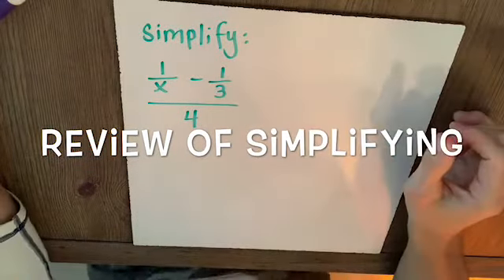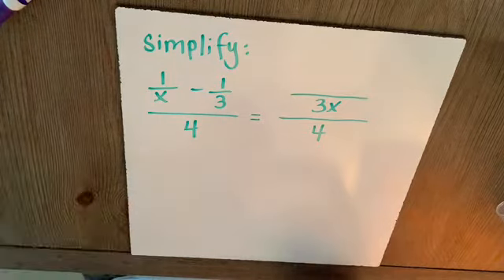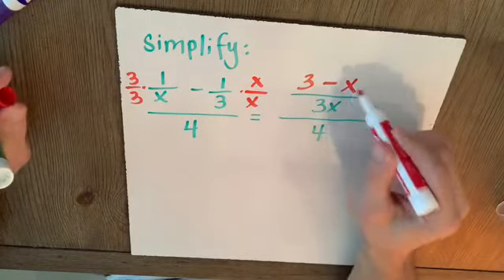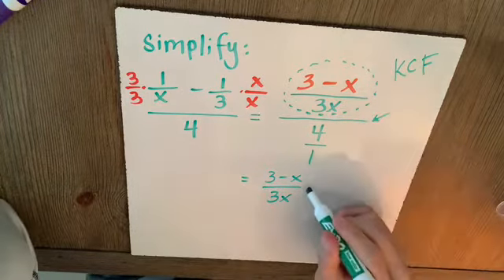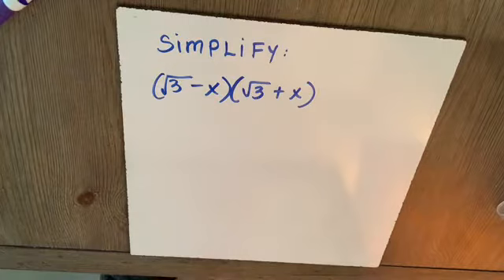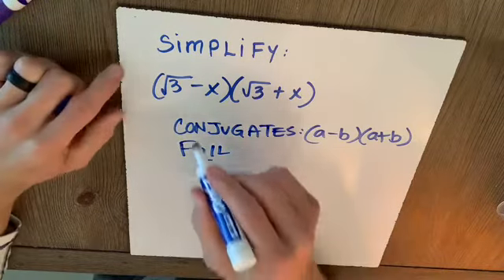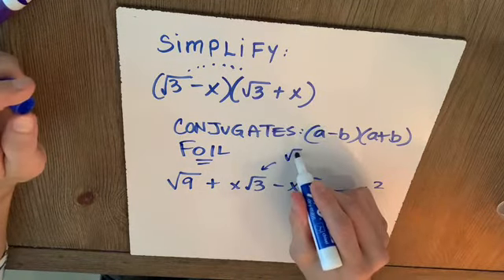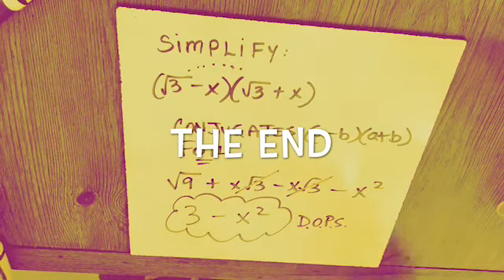Review of Factoring